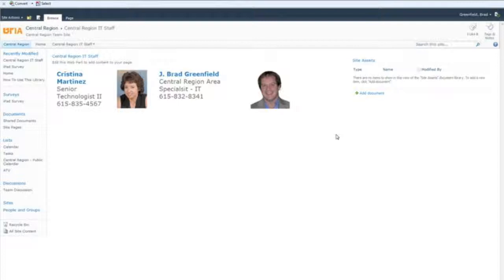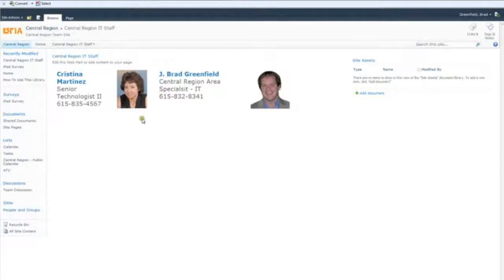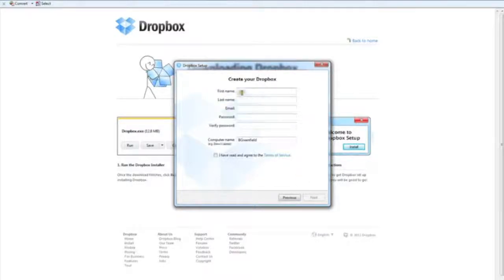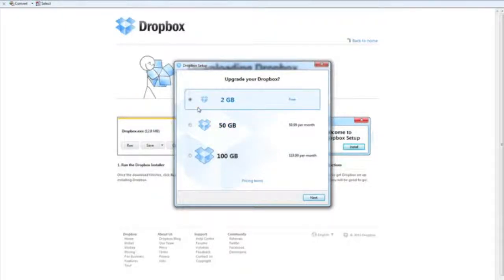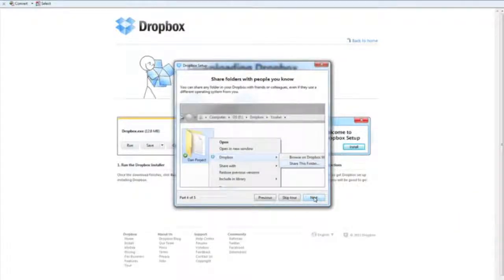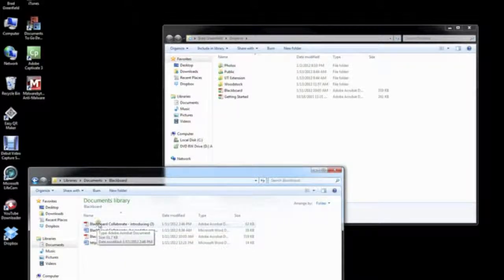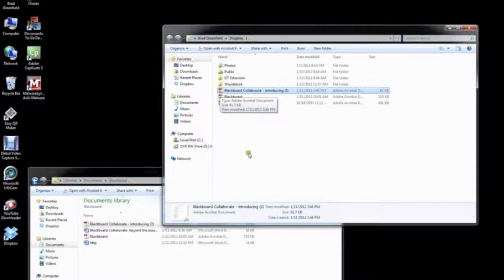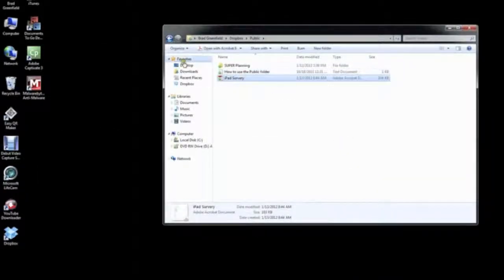Using Dropbox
This is a video about using the program Dropbox